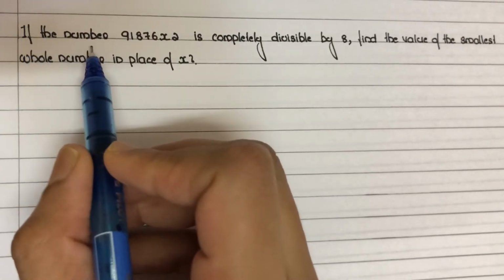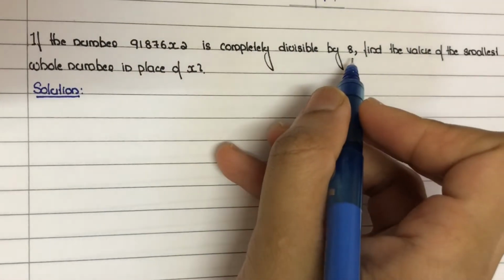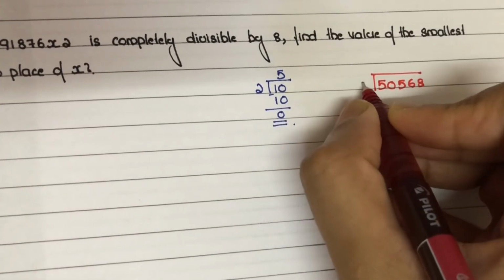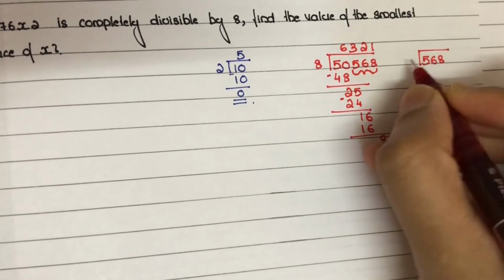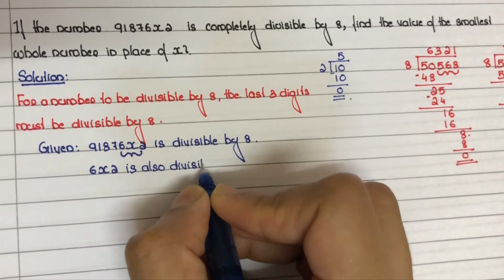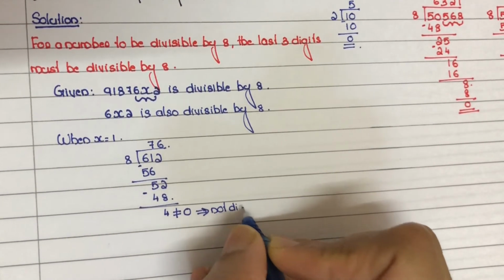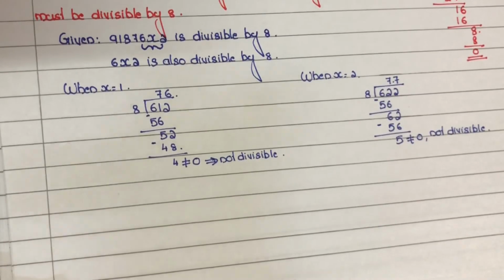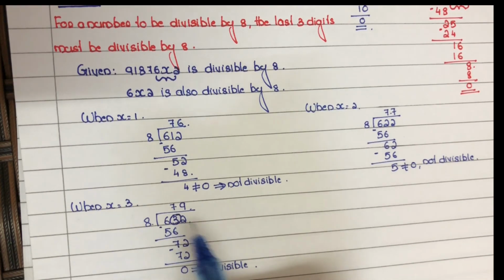CLASS 10 CBSE/NCERT CHAPTER 1 REAL NUMBER - HOME WORK HELPER IN ENGLISH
* If the number 91876x2 is completely divisible by 8 ,find the value of the smallest whole numbers in place of x ?